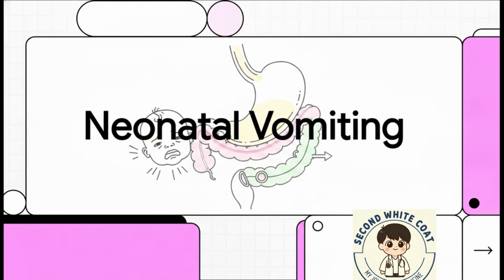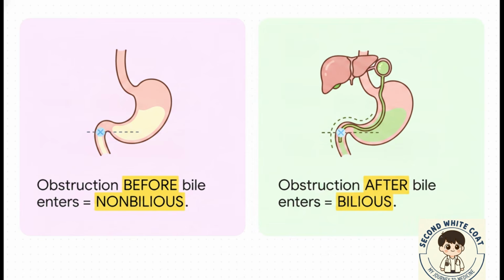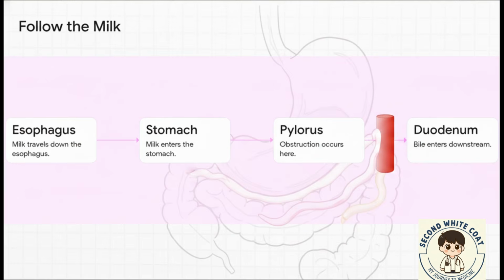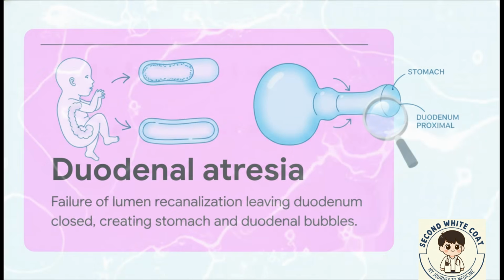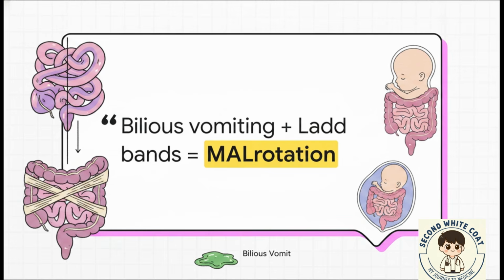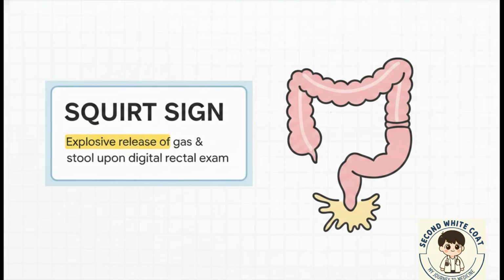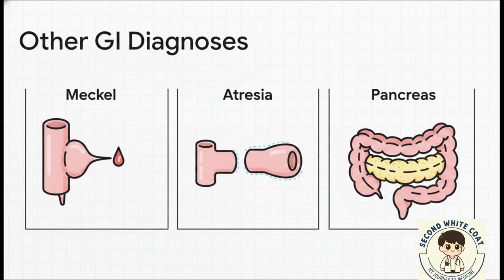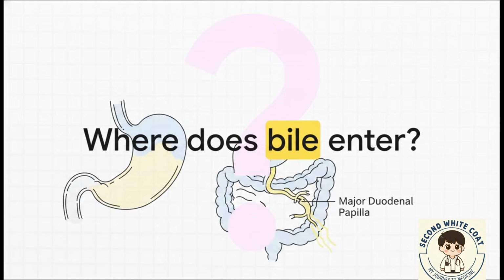Neonatal Vomiting: Bilious vs Nonbilious